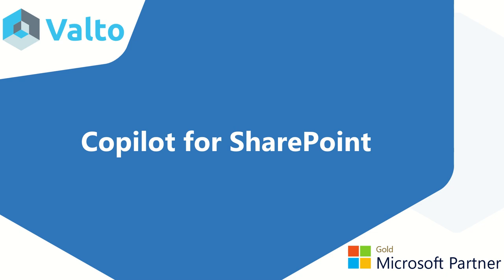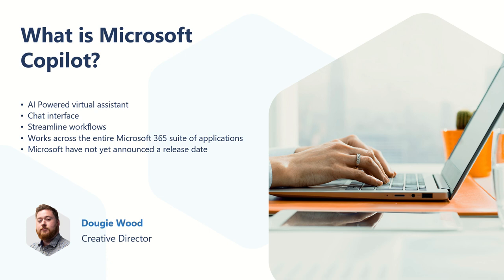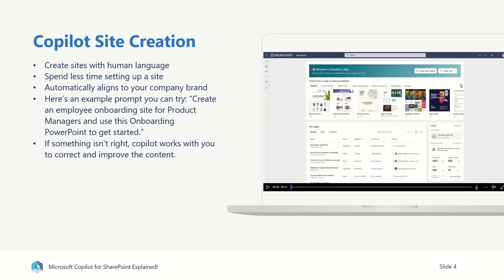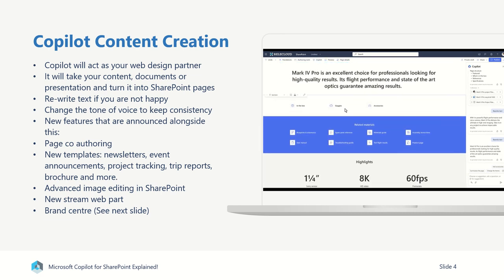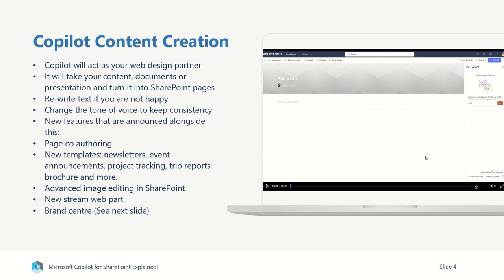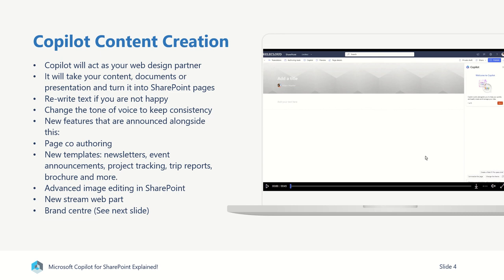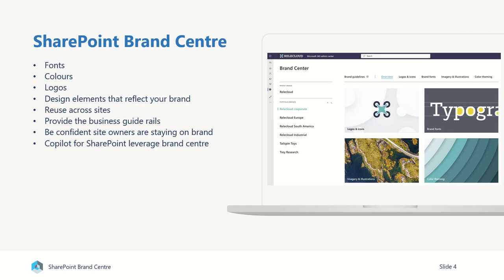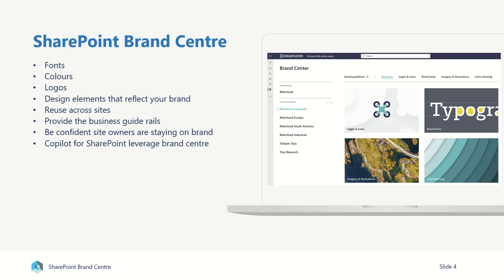Copilot for SharePoint: A Game Changer Revealed!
Join us for Copilot in SharePoint Explained for beginners.

In today's digital landscape, engaging your audience and achieving your business objectives requires creating compelling content.

Copilot for SharePoint is an AI-powered virtual assistant that works through a chat interface and streamlines workflows across the entire Microsoft 365 suite of applications. This tool utilizes Large Language Models (LLMs) and data from the Microsoft Graph to understand natural language and create SharePoint sites and pages for you automatically. With Copilot, you can describe your desired site or page, and the tool does the rest, creating a starter site, importing necessary information, and aligning it to your organization's brand.

Not only does Copilot for SharePoint make creating SharePoint sites faster and easier, but it also enables users to refine and edit their content in real-time. The tool helps configure your site and iterate on navigation and look & feel settings, resulting in a site that meets your needs and requirements.

One of the most significant advantages of Copilot for SharePoint is its ability to transform your existing content into visually stunning SharePoint pages. Copilot works as a design partner and turns your documents or presentations into visually appealing pages that utilize Microsoft's latest web design visuals. Copilot can even help you rewrite text passages to enhance reader engagement.

Microsoft has not yet announced a release date for Copilot for SharePoint, but it is a game-changer for content creation on SharePoint. It simplifies the process and empowers users to create more compelling and engaging sites and pages without requiring extensive technical expertise. Whether you're a content creator, site administrator, or business owner, Copilot for SharePoint is a tool you won't want to miss.

In summary, if you're looking to streamline your content creation process and create visually stunning SharePoint sites and pages, Copilot for SharePoint is the tool for you. Try it out today and see how it can revolutionize the way you create and manage your content on SharePoint.

00:00 Copilot in SharePoint
00:12 What is Microsoft Copilot?
01:25 Copilot SharePoint Site Creation
02:35 Copilot SharePoint Content Creation
04:18 SharePoint New Features 2023
06:40 SharePoint Brand Centre